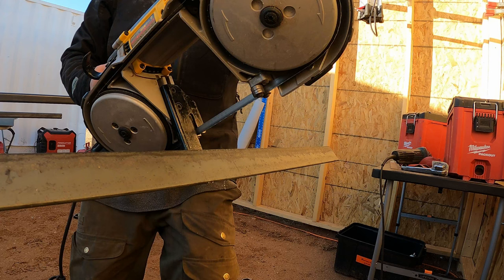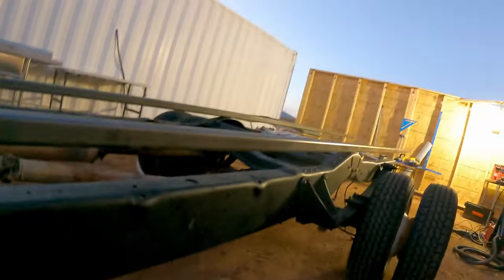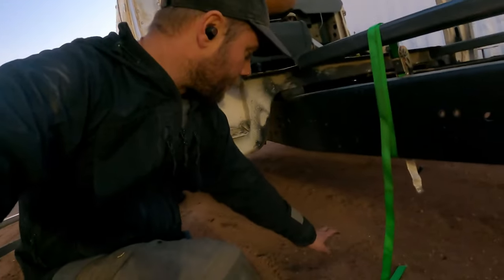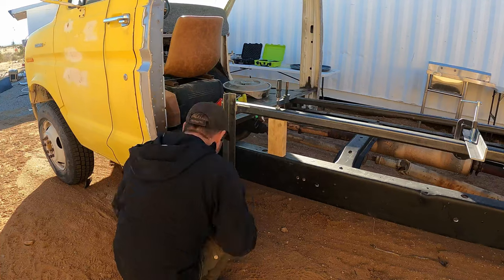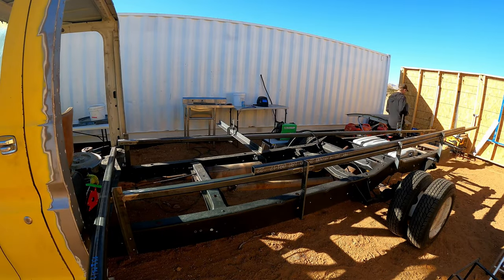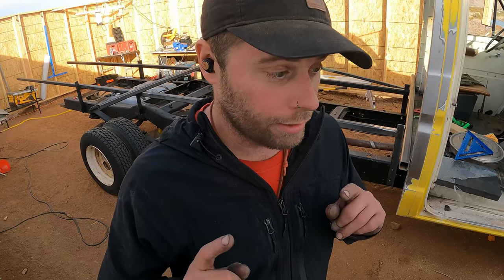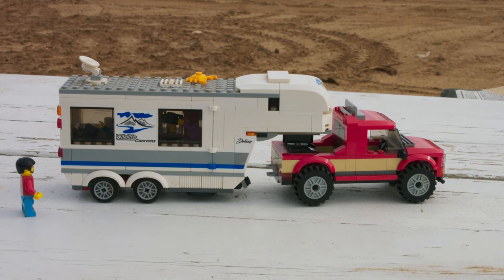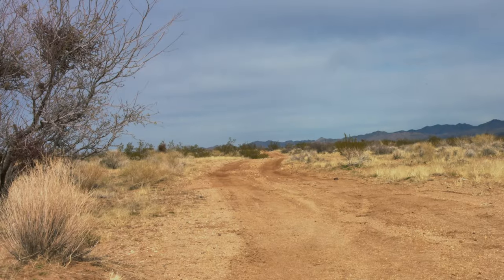I started building my 1984 OVERLAND VAN CONVERSION and WELDING off grid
Was anyone actually expecting another video on time?  Honestly, I was 50/50 about it, but here we are.  Last time I filled you in a little bit on what's been going on and introduced the new project.  Now I'm actually getting started on my ridiculous 1984 Ford E-350 cyberpunk overland van conversion thing.  And how difficult is it to weld off-grid anything?